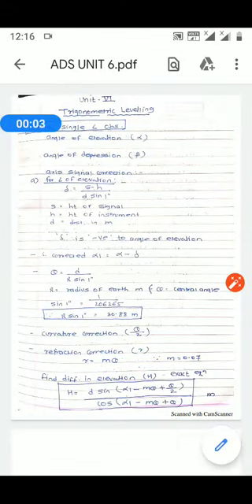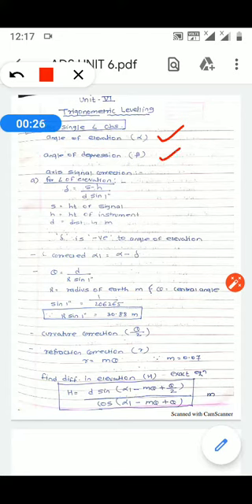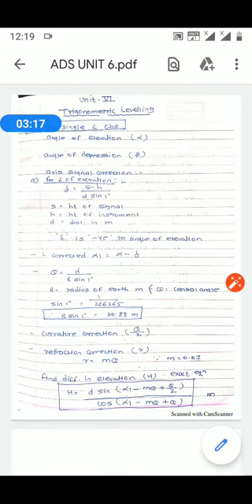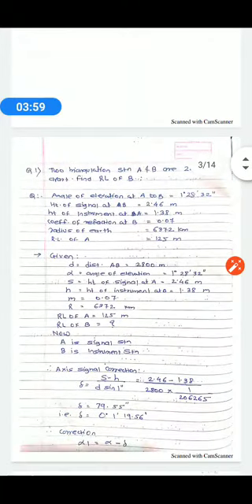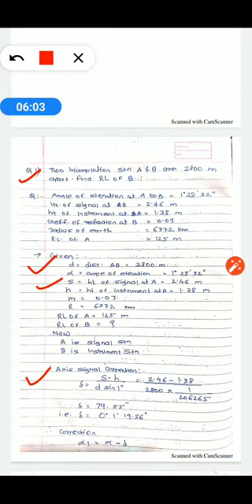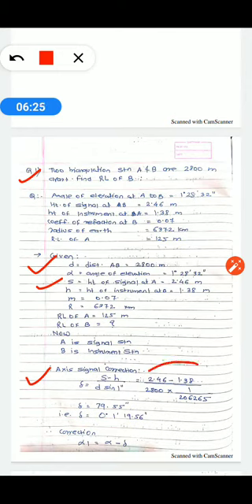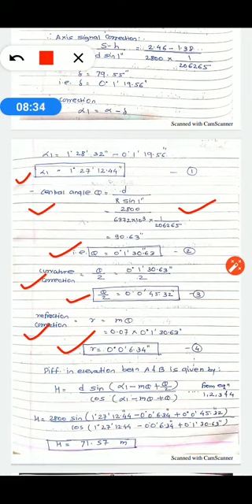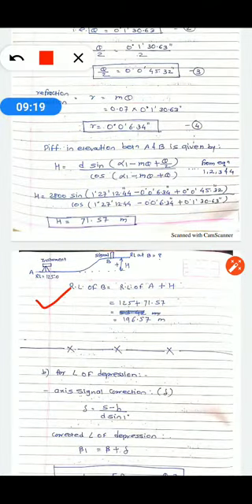Trigonometric Levelling part-1